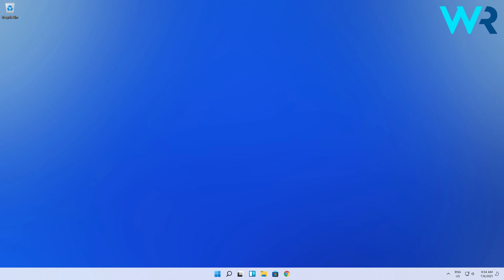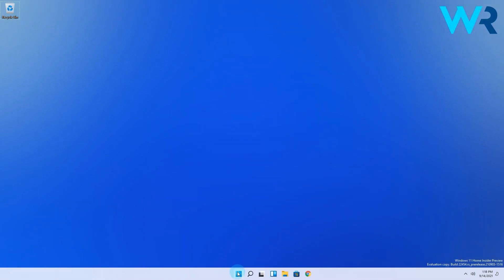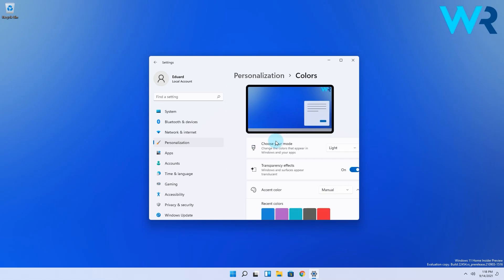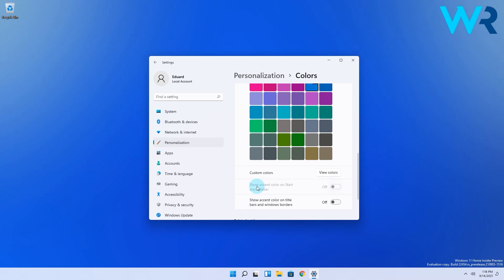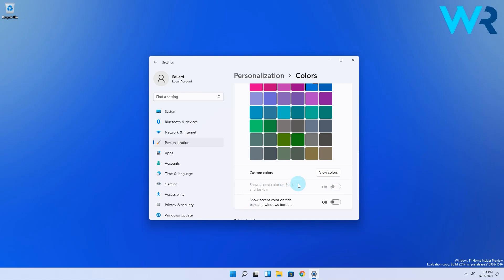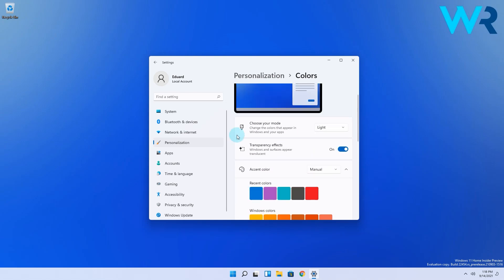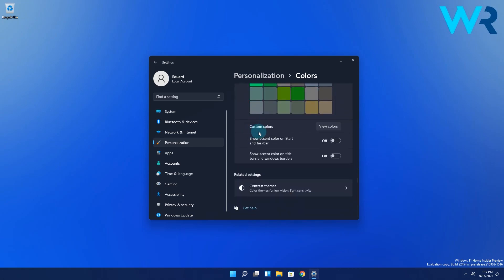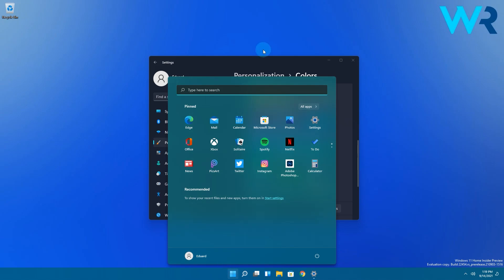How to change the Taskbar color in Windows 11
| ⚙️Try Fortect to fix and optimize your PC like a Pro

Interested in how to change the Taskbar color in Windows 11?
Another great way to further customize your Windows 11 OS is to change the taskbar color. It's super easy to do and it looks COOL!

0:00 - Intro
0:09 - How to change the Taskbar color in Windows 11